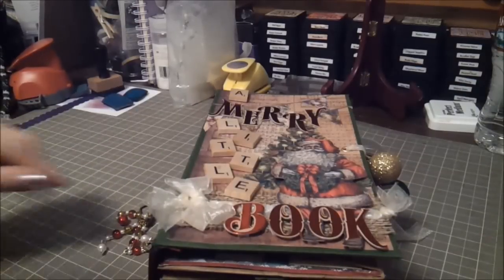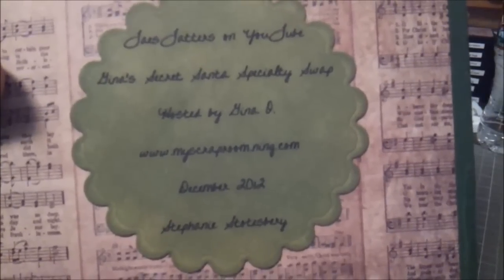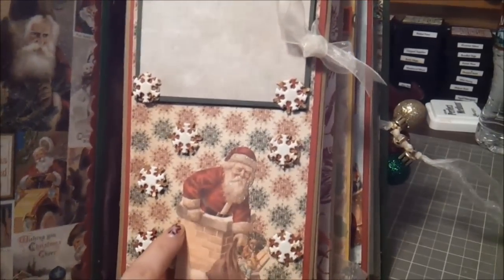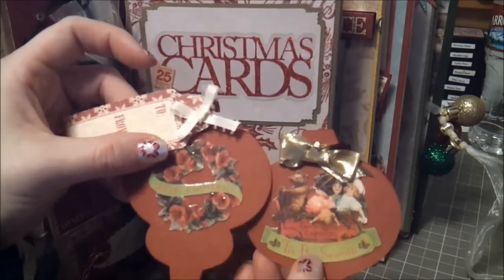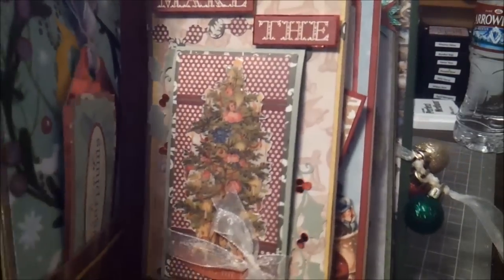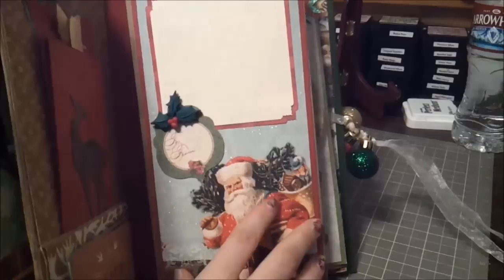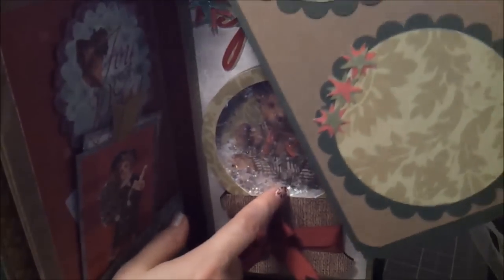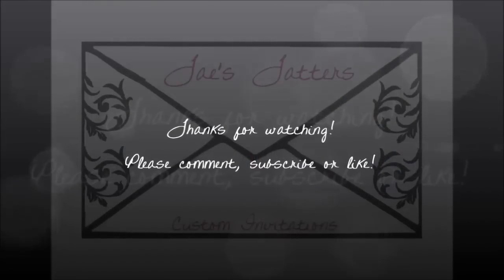Secret Santa Swap Mini at MSR